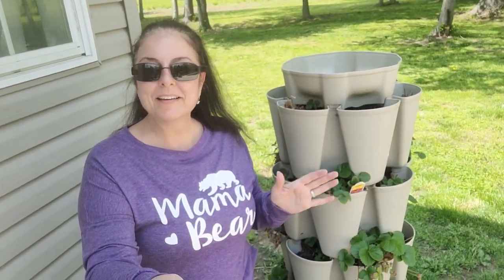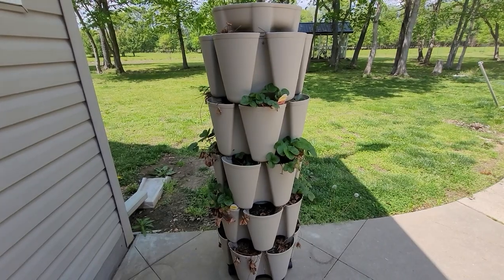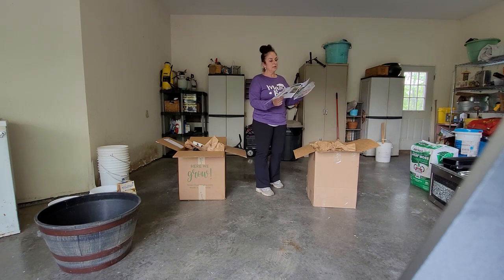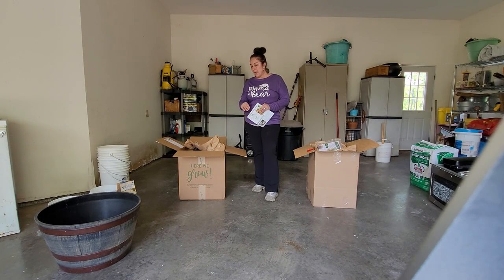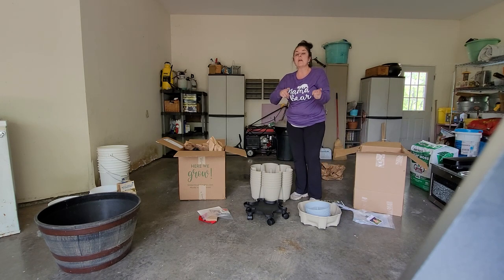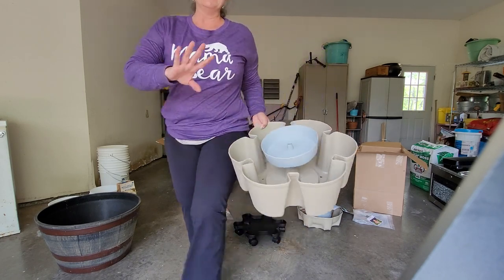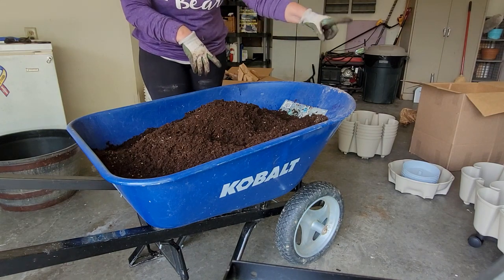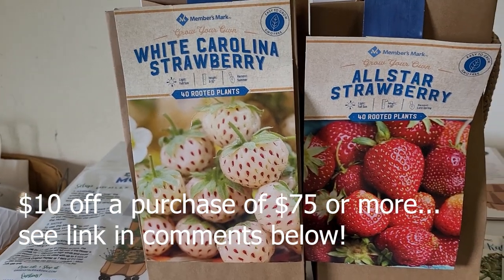GreenStalk Planter Review: Planting Strawberries in GreenStalks! The Unboxing, Assembly, & Opinions.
In this detailed video, I’ll share with you why I purchased 2 more GreenStalks, the unboxing, how I put the GreenStalks together, how I mix my soil with fertilizer, and how I plant my strawberries. Grab your favorite beverage and snack. I hope you find this video informative.
Laura

This was recorded on April 30, 2023.

*$10 off coupon is part of the ‘refer a friend’ program. You get $10 off a purchase of $75+ link:*

*Some of My Other Gardening Videos:*

When to Harvest Garlic? See My 100+ Bulbs Garlic Harvest! + Did my experiment work? (zone 6b)

How to Braid GARLIC! Check Out My 2 Techniques I Use To Braid My Softneck Garlic!

Our 1st Harvest of Sugar Snap & Snow Peas & What We Made With Them! SO GOOD Even Teenagers Love It!

How I Water My Garden During Times of Drought! What Irrigation Method Do I Use? (zone 6b)

NON-Toxic WEED KILLER! For Less Than $4 a Gallon! Safe for People, Dogs, & Chickens! Does It Work?